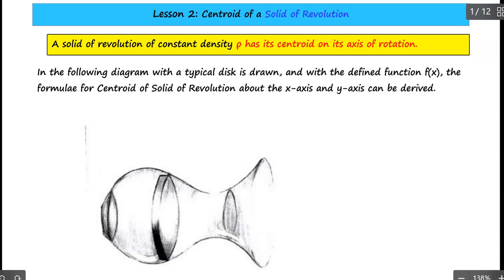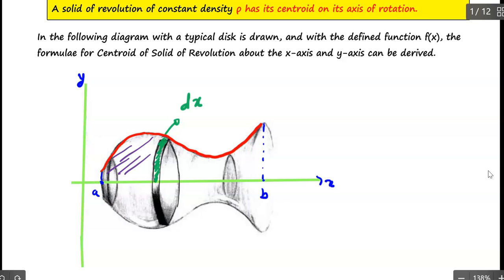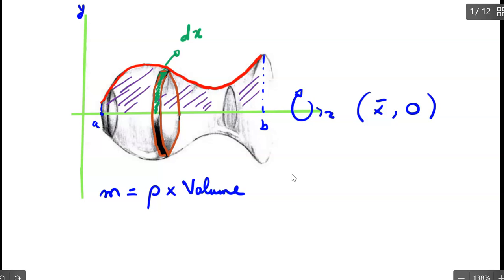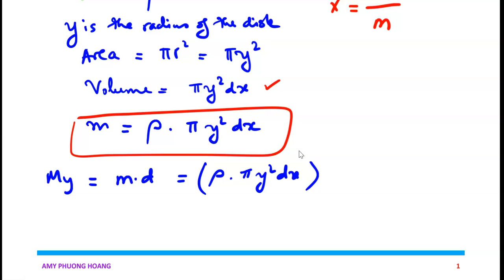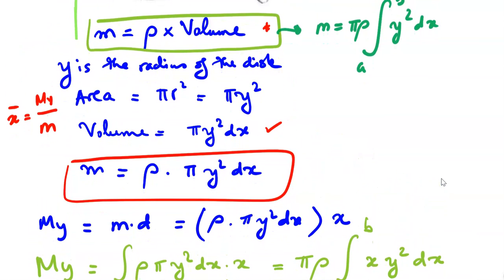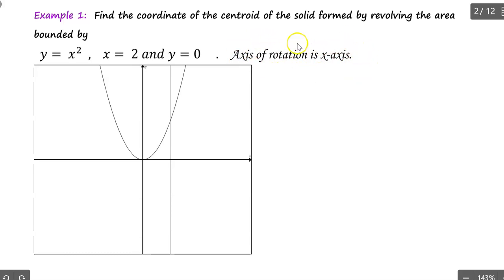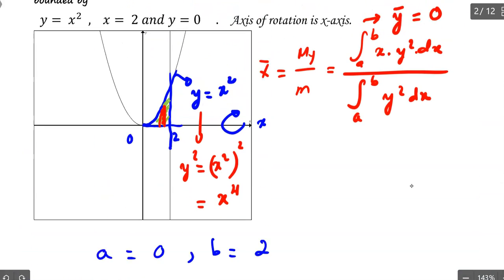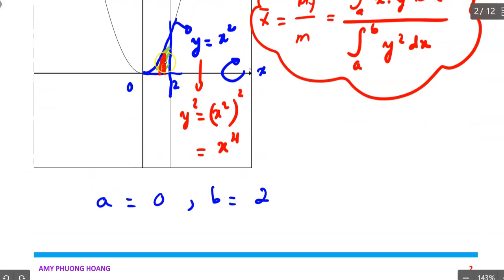Centroid of a Solid by Integration-Calculus_Simple Approach.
In this video, you will learn to find the centroid of a solid given its axis of rotation.